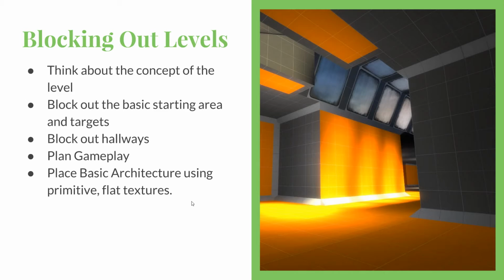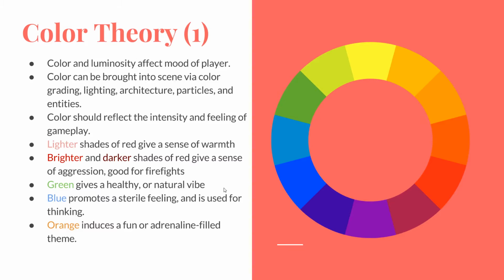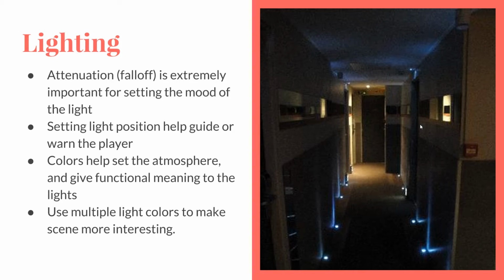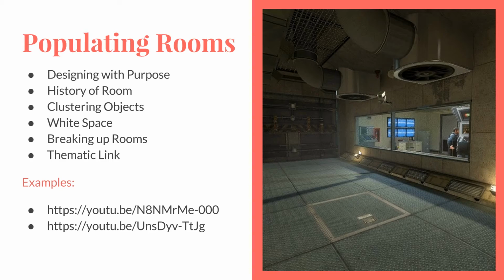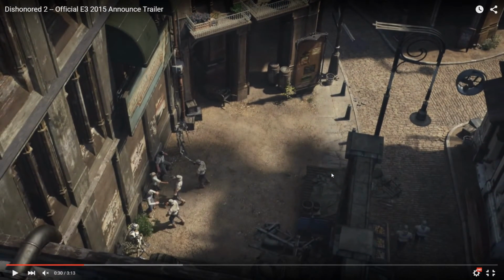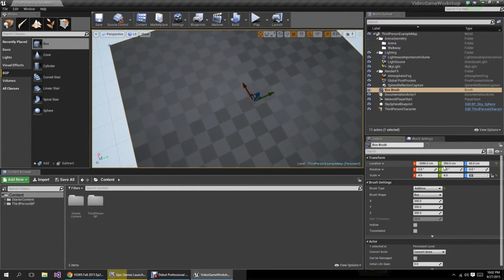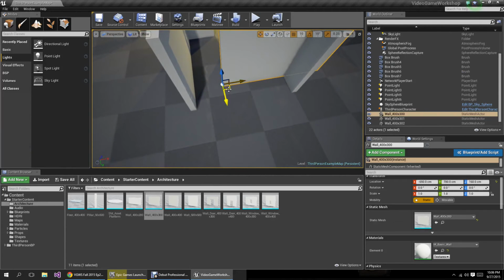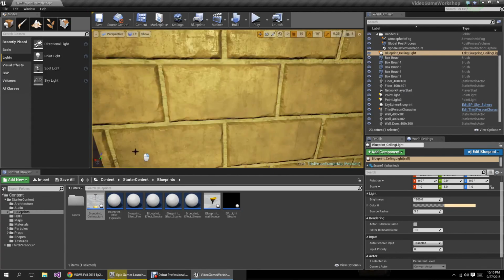Game Dev Workshop Fall 2015 - Ep2.5 - Level Design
This is the second part of the second episode in our Video Game Workshop series. We hold the workshop every Monday from 5 to 7 PM at the American University in Cairo's Computer Science Labs.

In this session, we'll be talking about level design. Keep in mind the only software that you need for this is the Unreal Engine.

Finally, we realize the sound issue, I'll try to raise my voice on the mic for the next video.